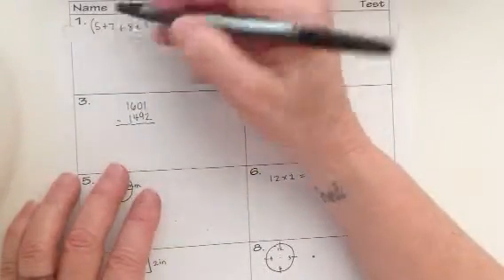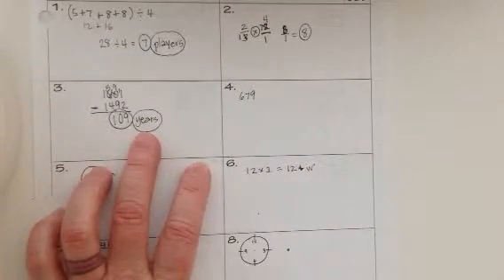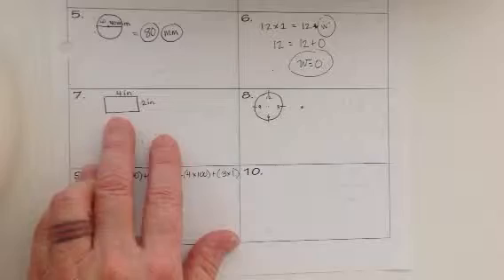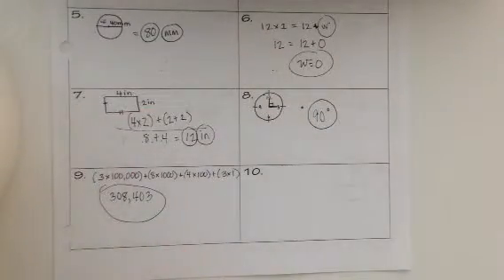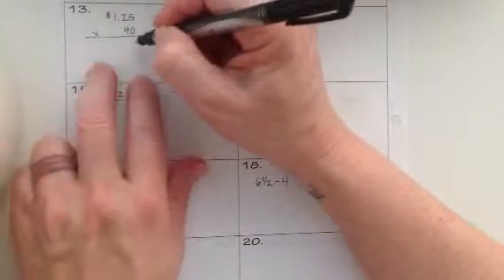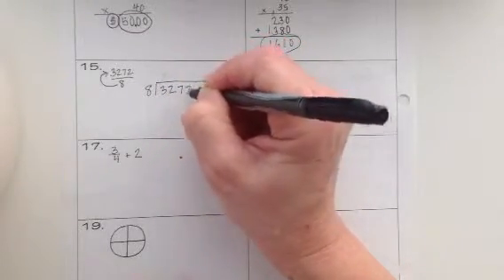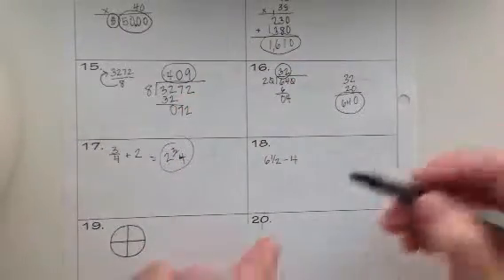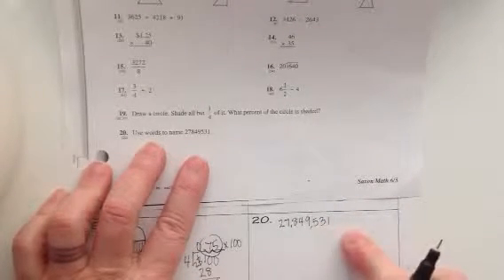MCS book 6/5 test review